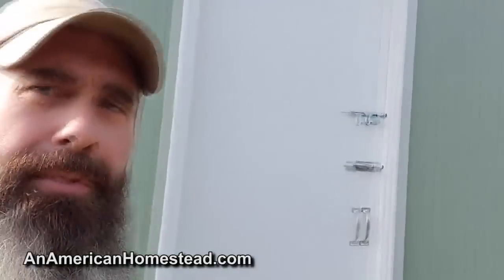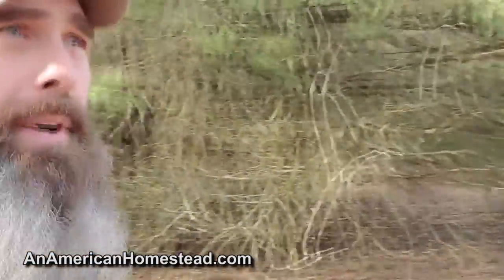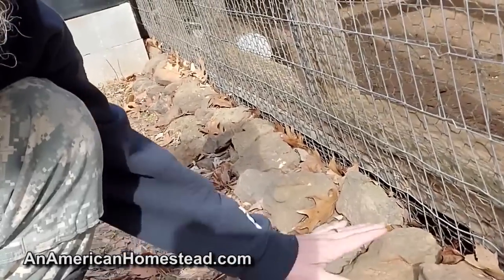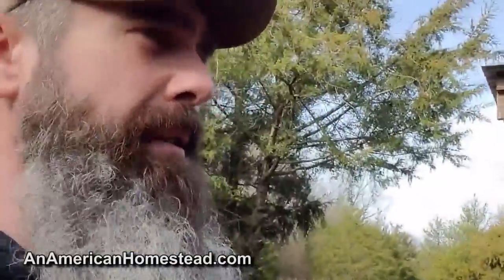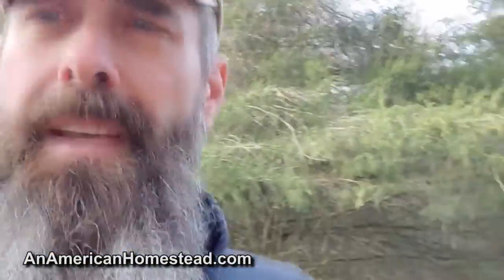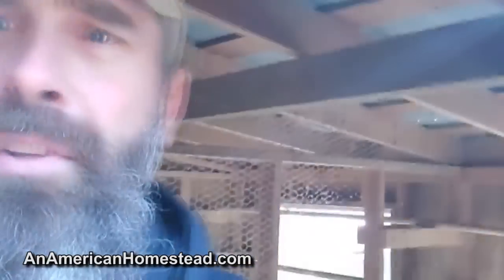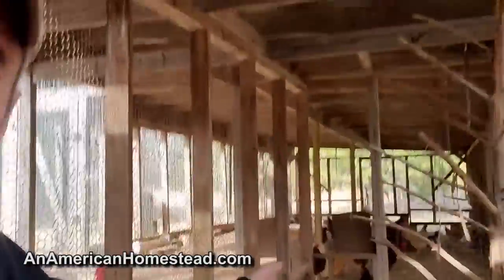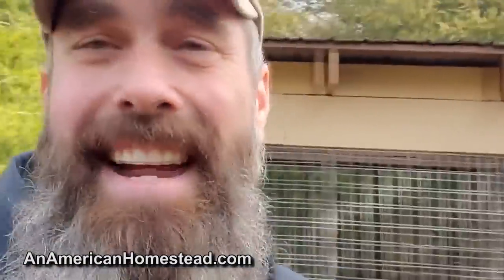SEE What A SECURE Chicken Coop Looks Like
Think of your chicken coop as a food factory. It must stay secure from the numerous predators that will attempt to overcome it.